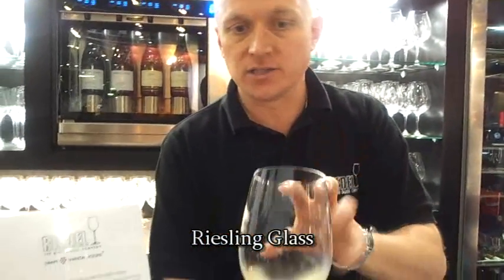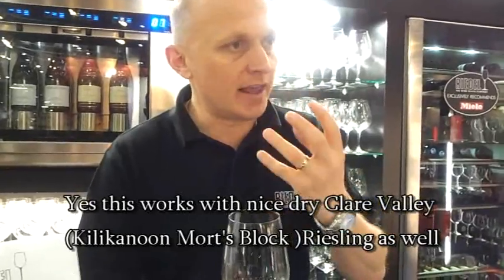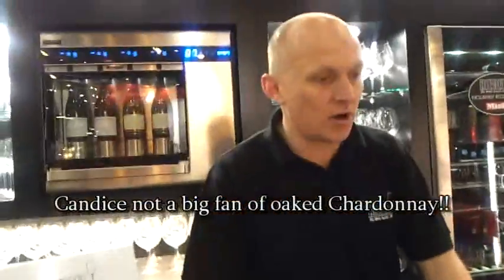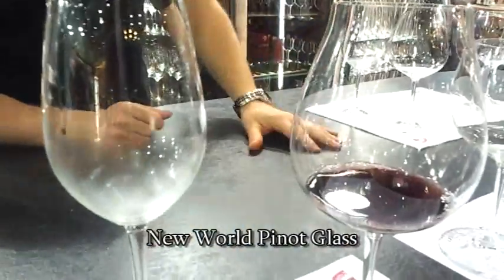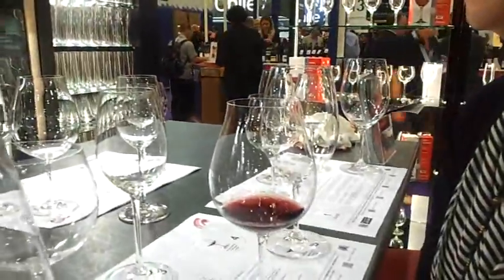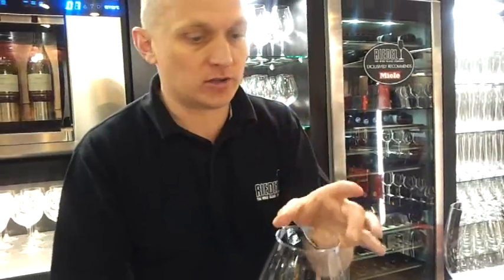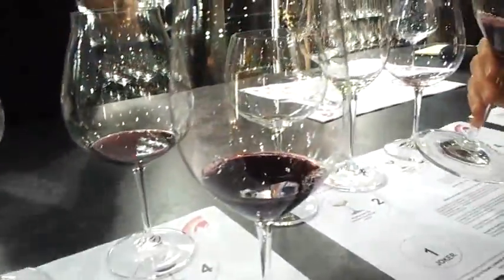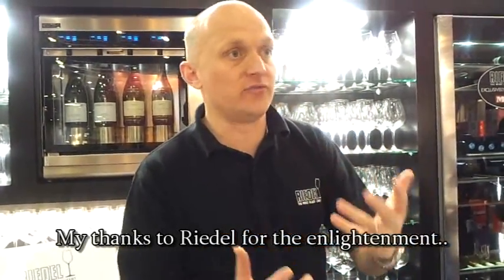Riedel tasting London.wmv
Comparative wine glass tasting with Riedel at London Wine Fair- amazing results